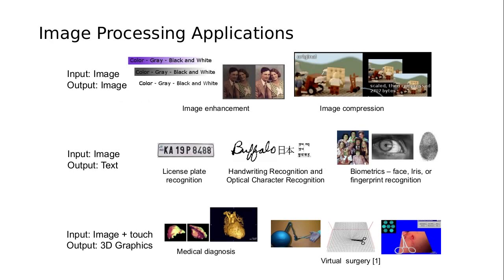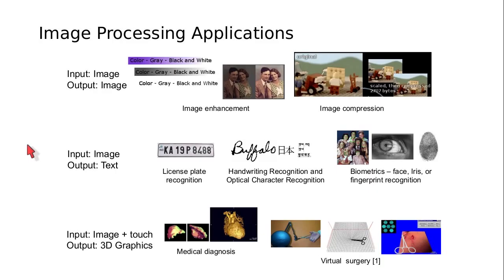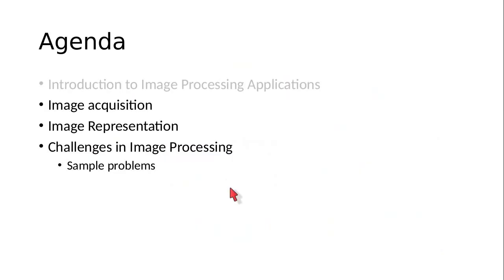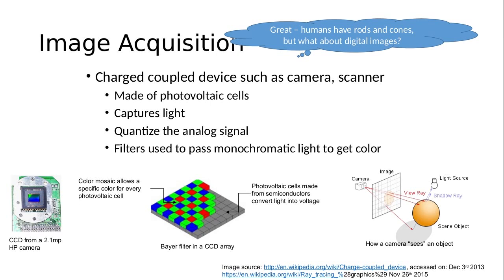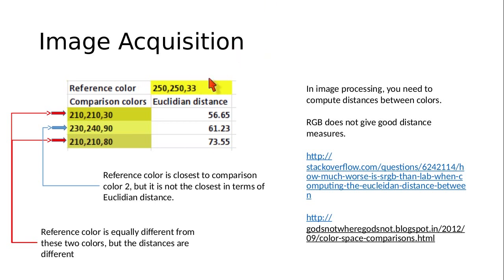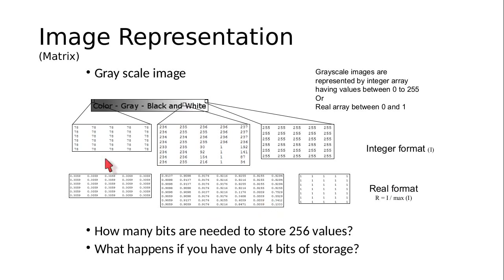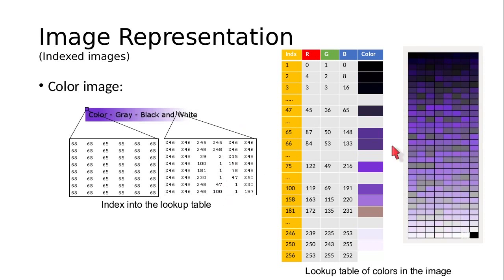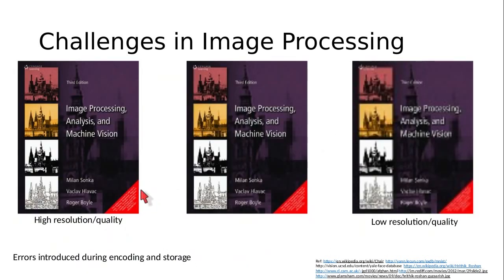ACV-IP Lecture 01: Introduction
Applied Computer Vision and Image Processing: Lecture 01 Introduction